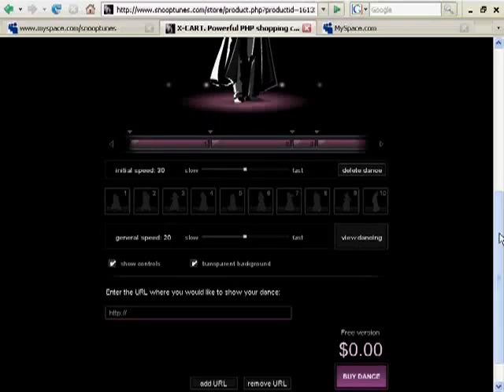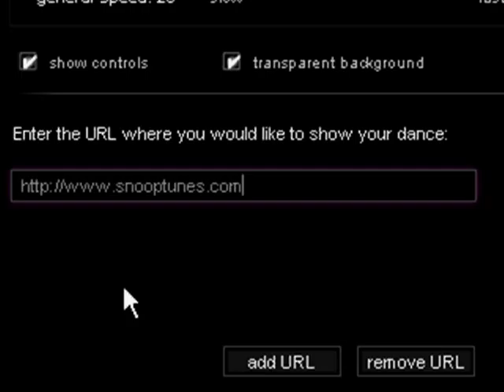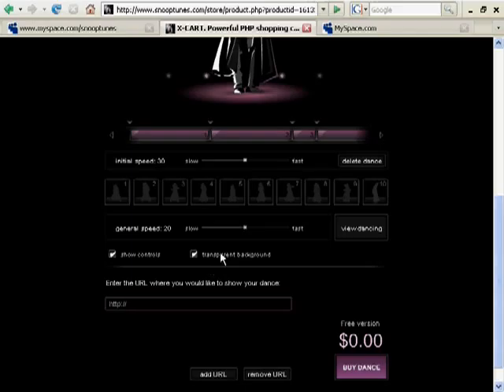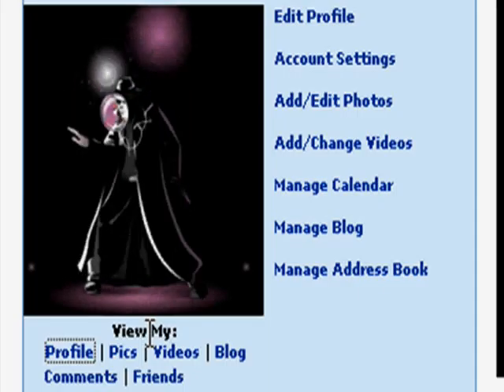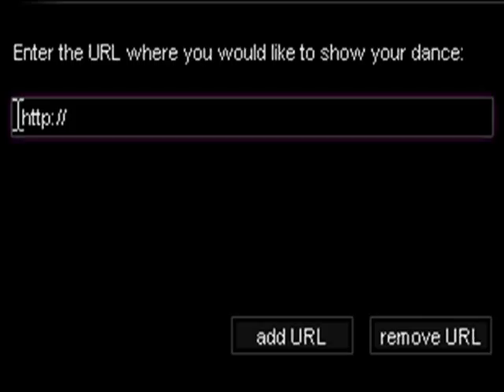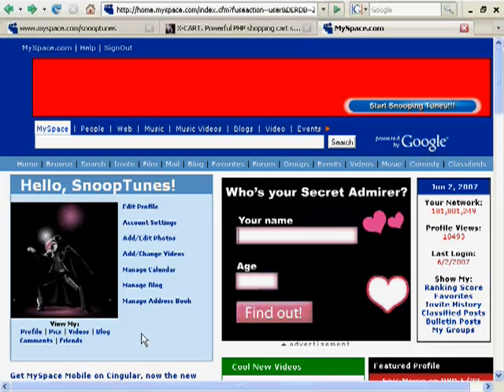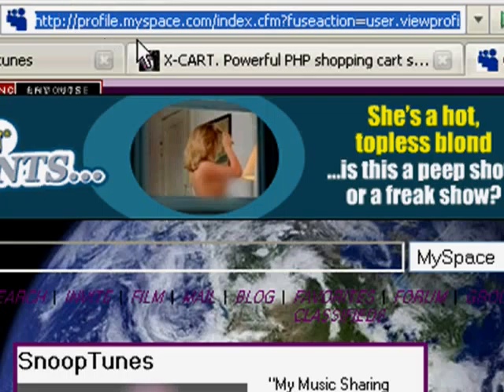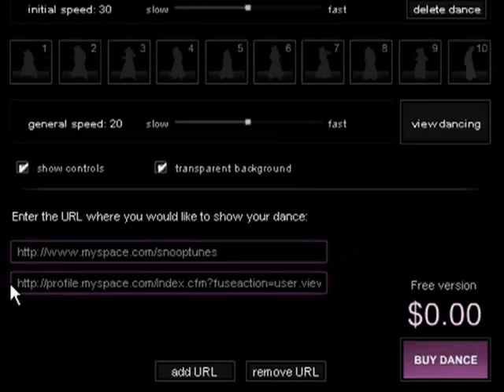How to get the animated snooptunes for your website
This video shows you how to get your dance routine downloaded to your website by entering the correct URL.  Remember to select only 3 dance moves numbered 1-8 and repeat those as many times as you like to create your dance routine (this is the free version) Its pretty
cool software works for sure on myspace and tagworld and many others including native websites nothing like having a 24 hour dancer for your site that never gets tired
goto myspace(dot)com/snooptunes and select
GET YOUR DANCE HERE